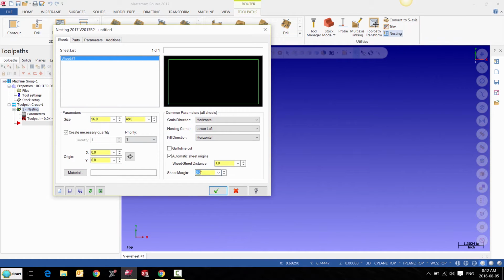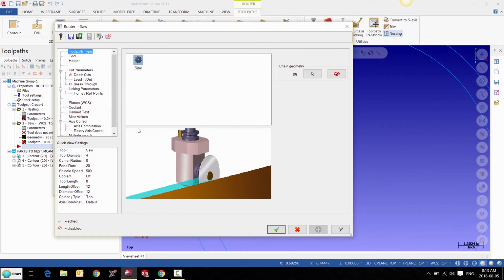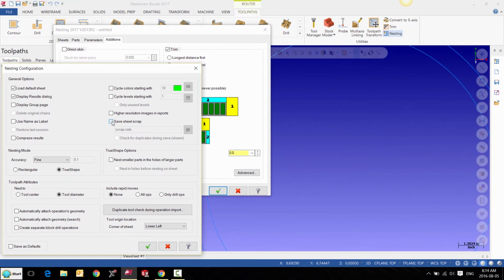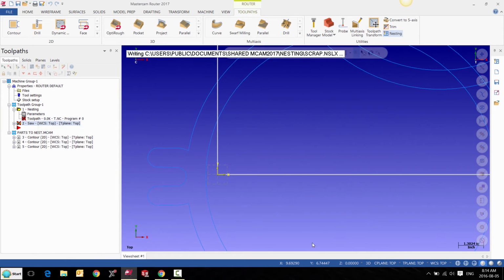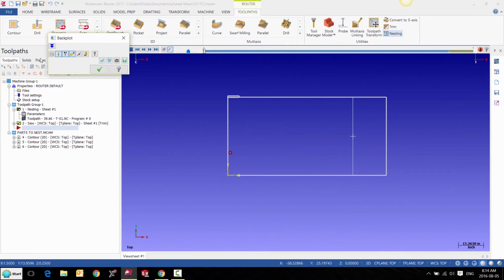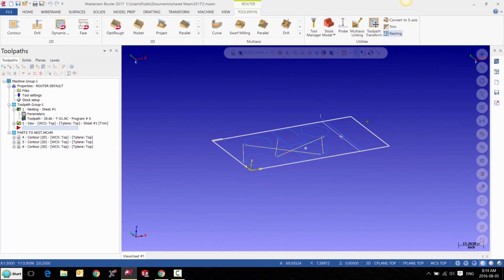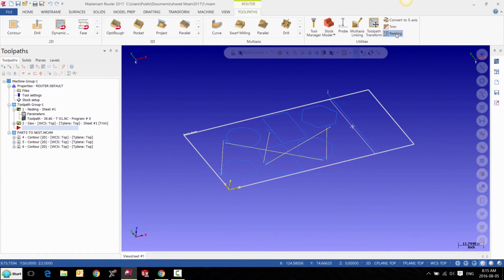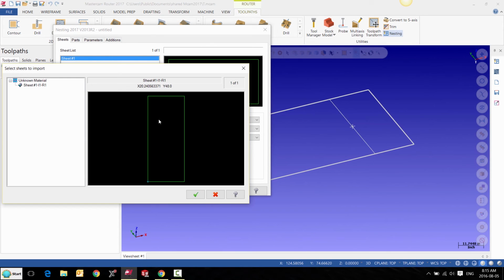Mastercam 2017 Tutorial: Nesting Sheets, Library, and Scrap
This tutorial will guide you through nesting, and in particular, how to save scrap sheets to a library for later use.